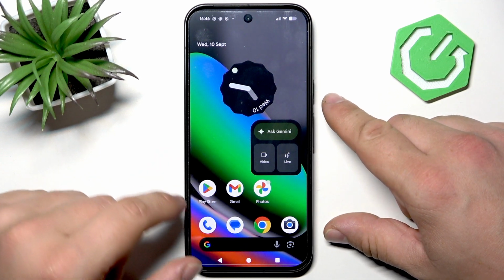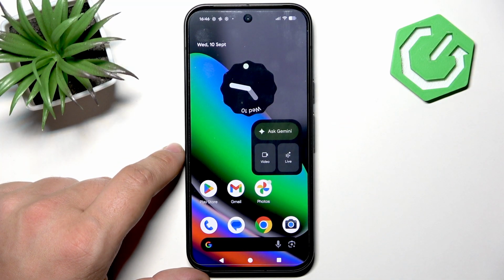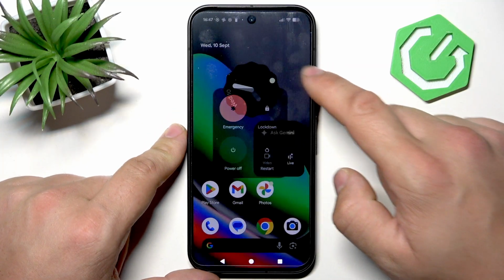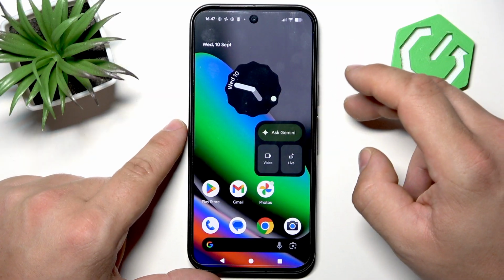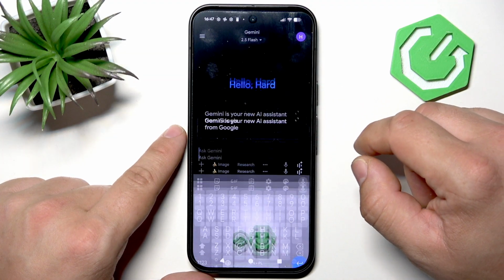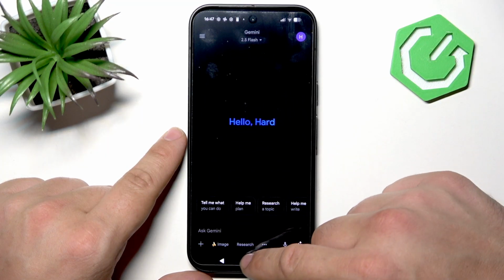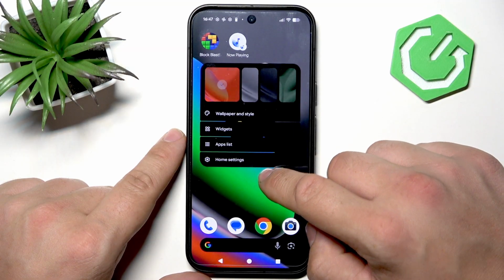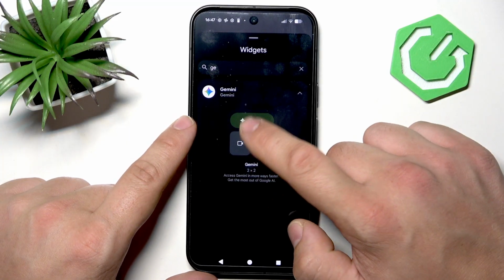Google Pixel 10 Pro - How to Access Gemini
If you want to use Gemini on your GOOGLE Pixel 10 Pro, this video will show you the easiest ways to access Gemini quickly and efficiently. Learn how to open Gemini using the power button, the Ask Gemini button on your home screen, and how to add the Gemini widget for even faster access. Whether Gemini is set as your default assistant or you want to customize your home screen for convenience, these step-by-step instructions will help you get started with Gemini on your Google Pixel 10 Pro. Perfect for anyone looking to make the most of their device’s smart features and voice assistant options.

How to access Gemini on GOOGLE Pixel 10 Pro?
How to add Gemini widget to the home screen on GOOGLE Pixel 10 Pro?
Where is the Ask Gemini button on GOOGLE Pixel 10 Pro?

0:00 Introduction
0:06 Access Gemini with the power button
0:17 What if the power button opens the power menu
0:28 Use the Ask Gemini button on the home screen
0:38 Add Gemini widget to the home screen
0:58 Final tips and summary